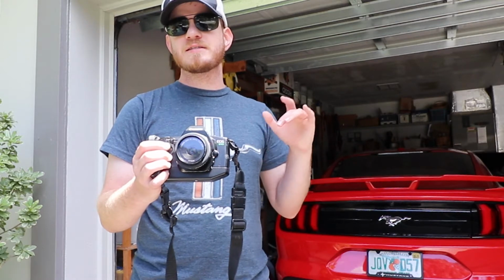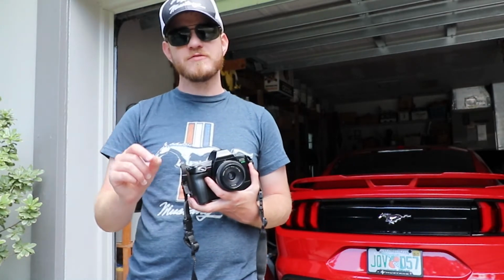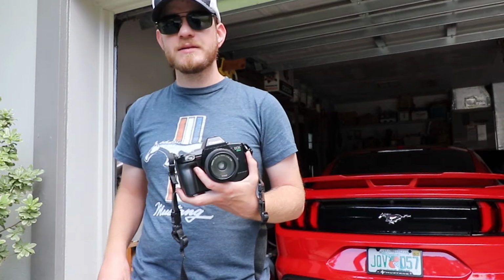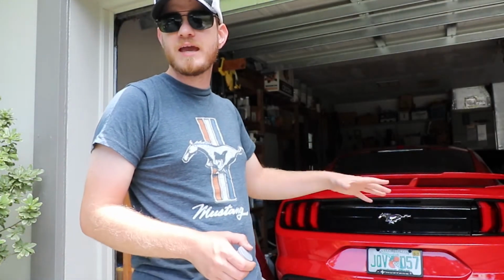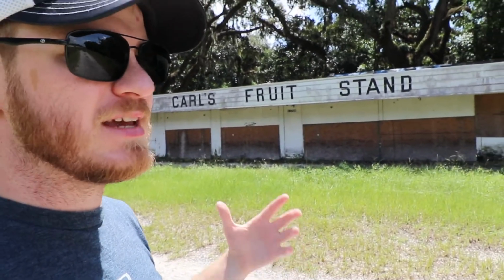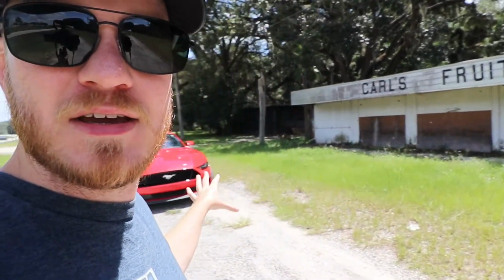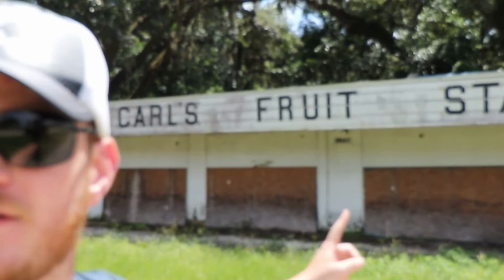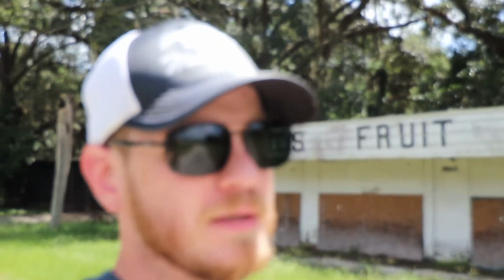FINALLY taking more film photos of my 2018 Mustang GT | FILM Photo Vlog